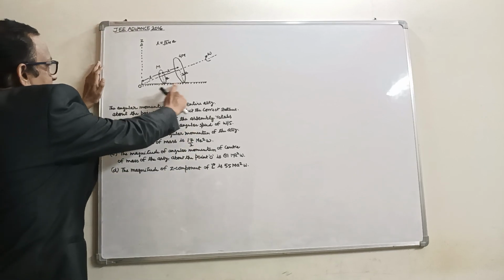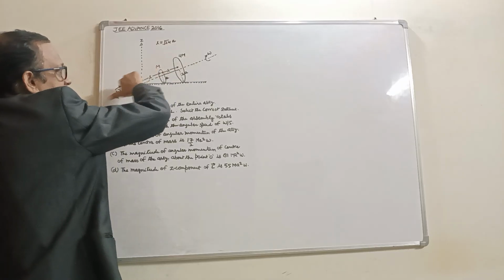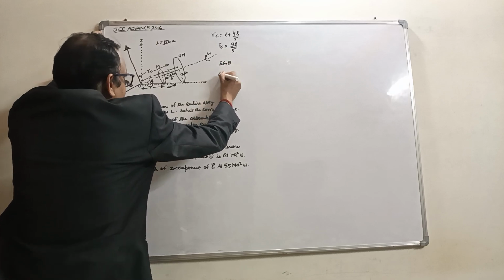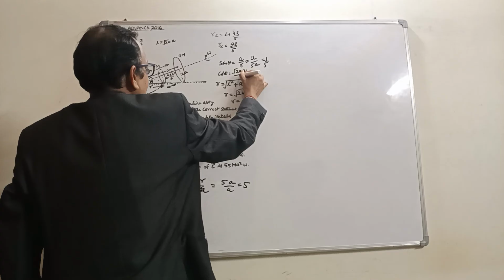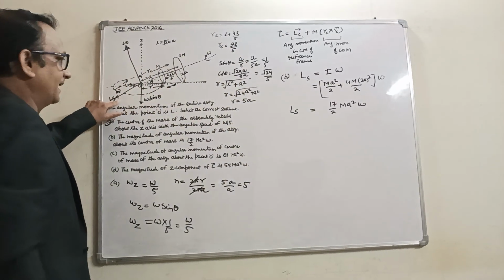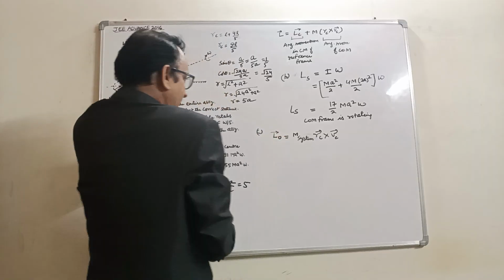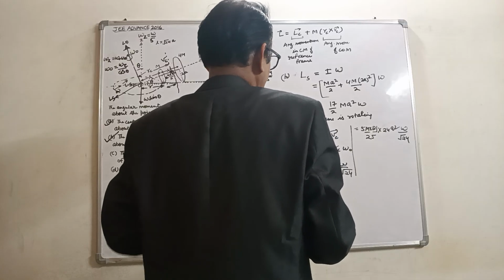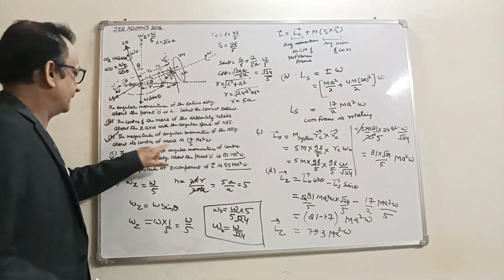JEE Advanced 2016 Rotational Motion problem Global Physics by Srijan Gupta Sir